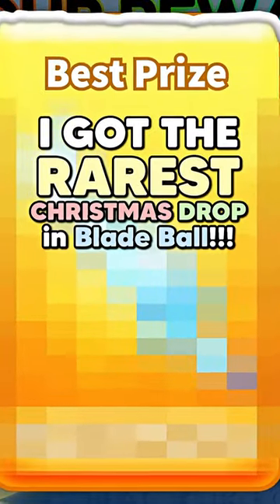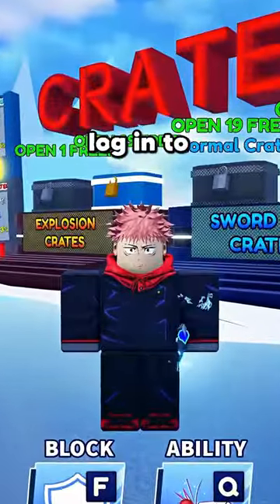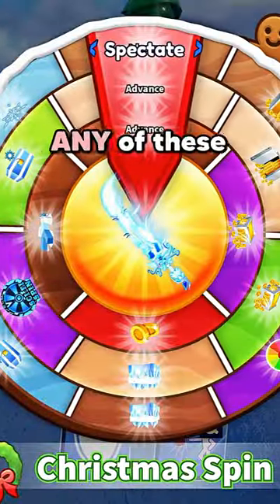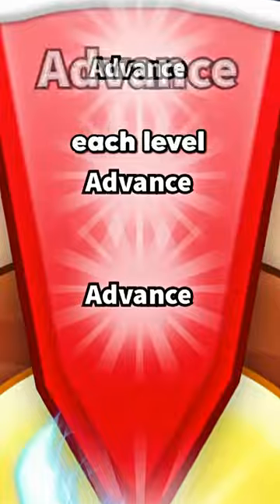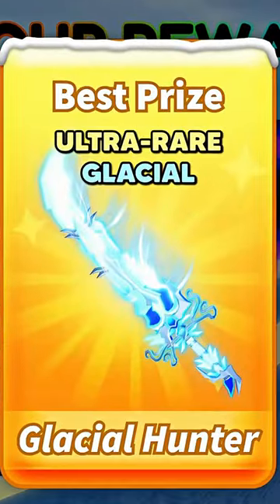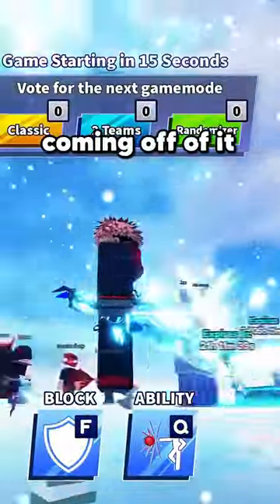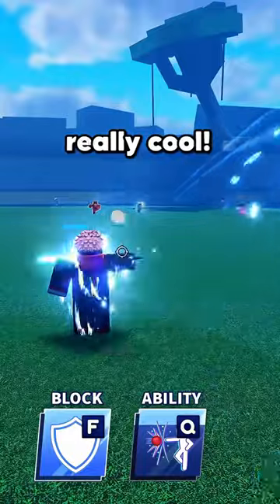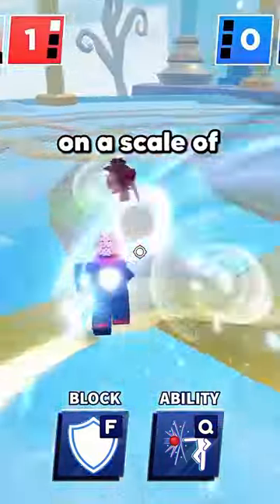The LUCKIEST I’ve Gotten in Blade Ball… 😳